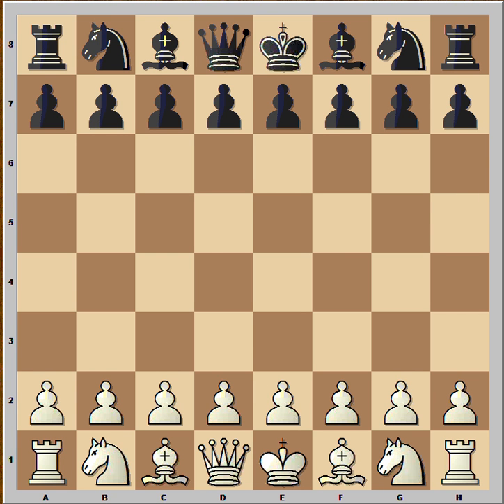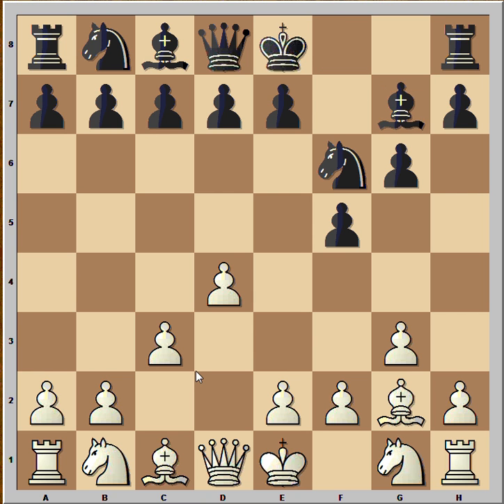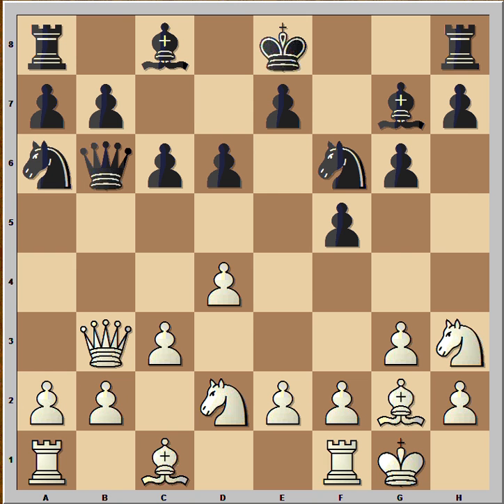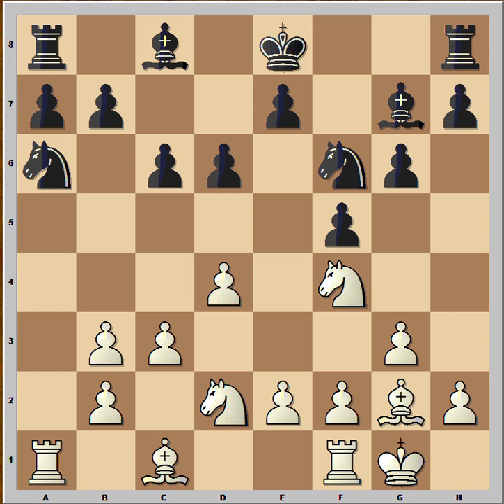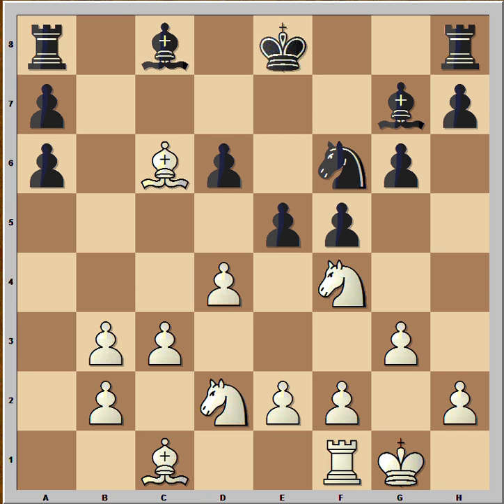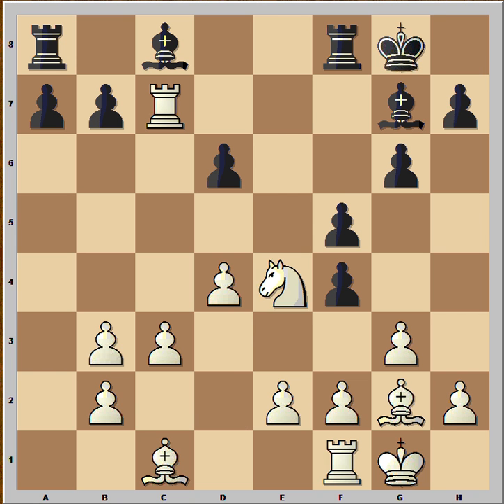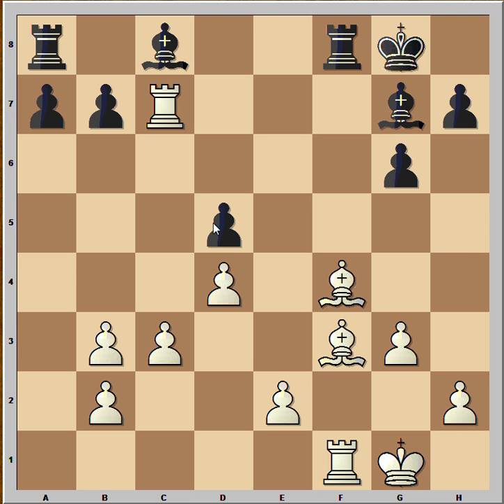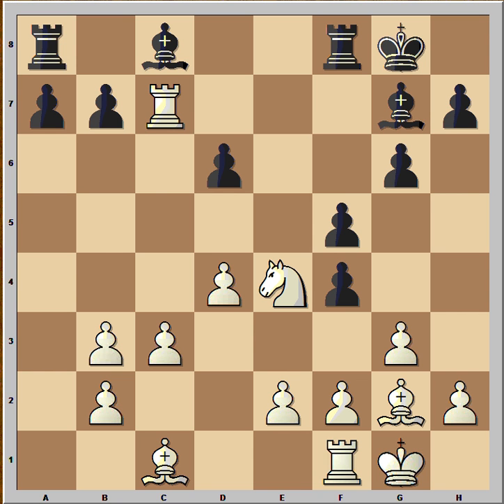Very Instructive Dutch Defense Opening: Foessmeier vs Lenz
Dutch Defense: Foessmeier vs Lenz
Austria, 1990
Dutch Defense: Lenjingrad Variation [A81]

1.d4 f5 2.g3 Nf6 3.Bg2 g6 4.c3 Bg7 5.Qb3 c6 6.Nh3 Qb6 7.0--0 d6 8.Nd2 Na6 9.Nf4 Qxb3 10.axb3 e5 [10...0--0 ] 11.Rxa6! exf4 [11...bxa6? 12.Bxc6+ Bd7 13.Bxa8] 12.Rxc6! Ne4? [12...fxg3 ; 12...bxc6? 13.Bxc6+ Bd7 14.Bxa8; 12...bxc6 13.Bxc6+] 13.Rc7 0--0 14.Nxe4 Black resigned 14...fxe4 15.Bxf4 d5 16.f3 exf3 17.Bxf3 Be6 18.Rxb7 Rf7 19.Rxf7 Kxf7 20.Be5 Bxe5 21.Bxd5+ Ke7 22.Bxa8 1--0